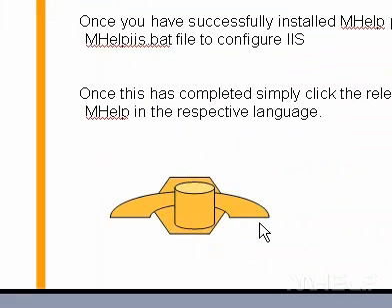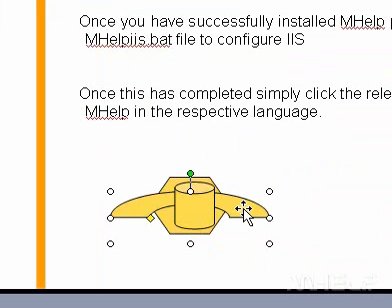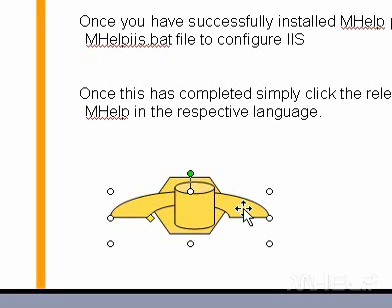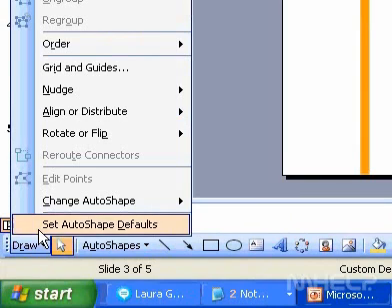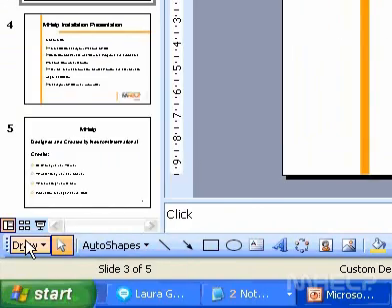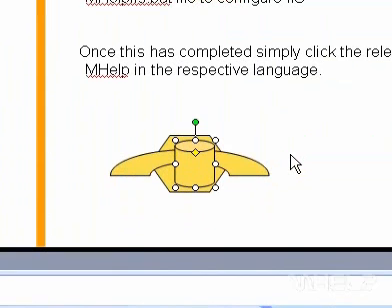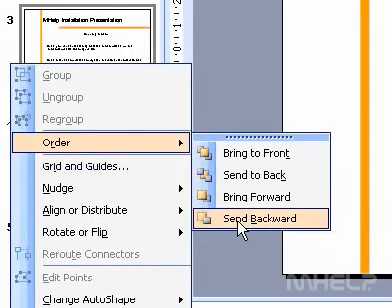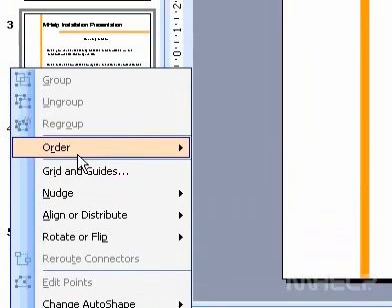Microsoft Office PowerPoint 2003 Move an object forward or backward